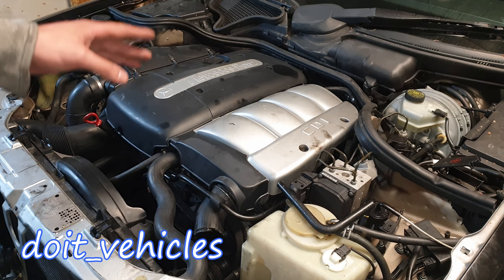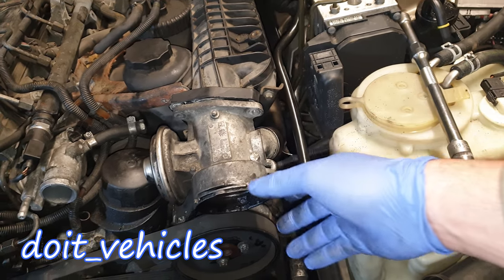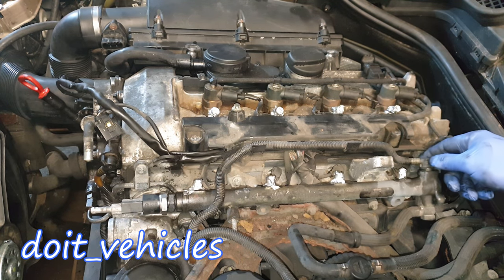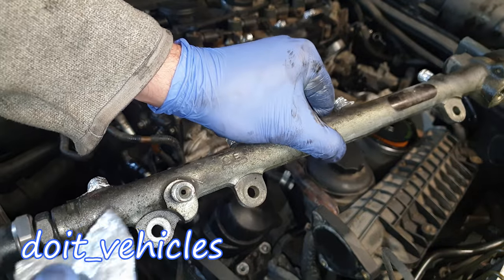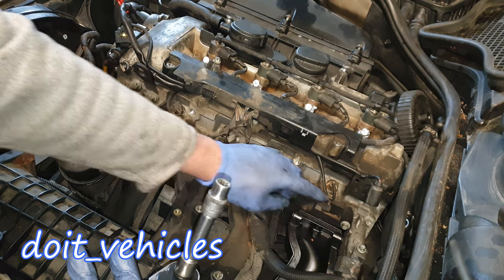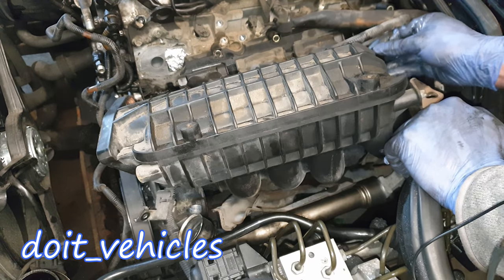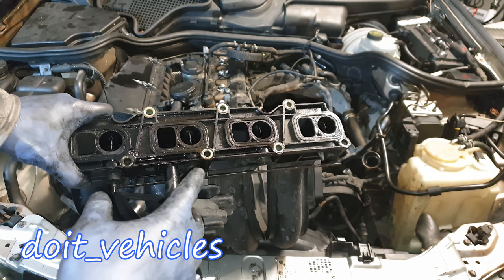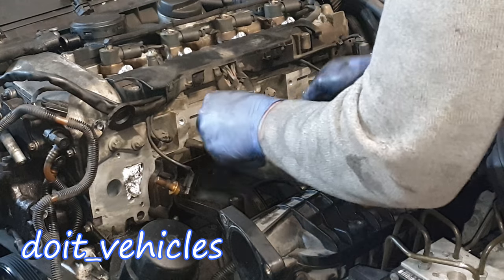E220 CDI Mercedes w210 Intake Manifold Removal , Gasket Replacement , Swirl Flaps , Runners Cleaning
On this car you will find the intake manifold with Runners which will divert the air accordingly in order to get better efficiency and a maximum boost from the turbo . The also called Swirl Flaps, therefore, are a very important component which once it fails , the engine might run very rough or even won't start at all ( if the runners got stuck in a close position )
engine : om646